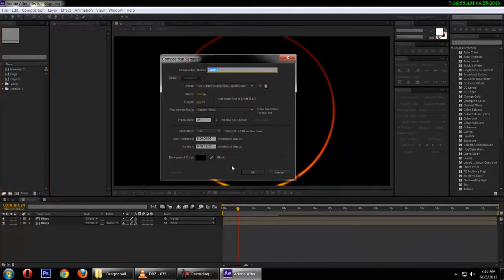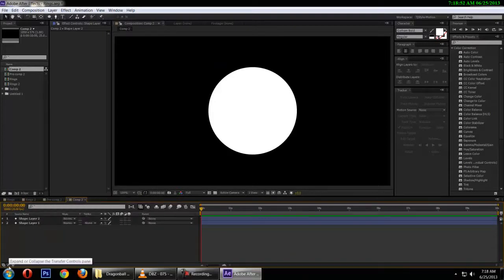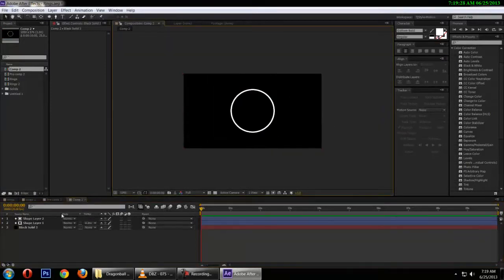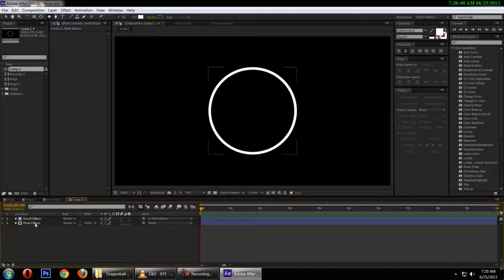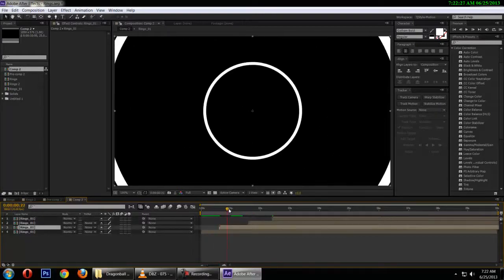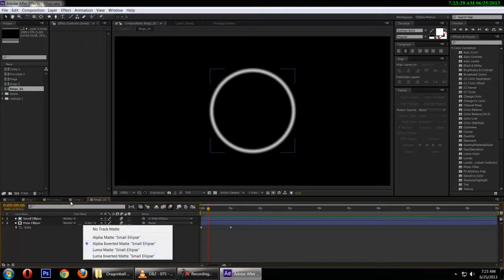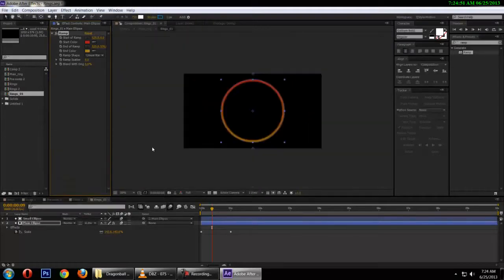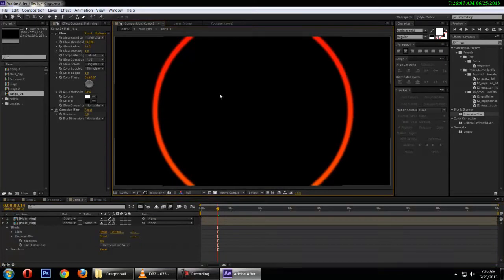After Effects Training Motion Graphics Training 18 Simple Motion Background Tutorial